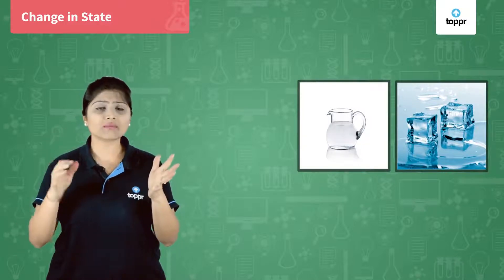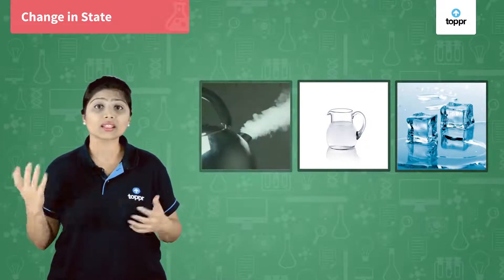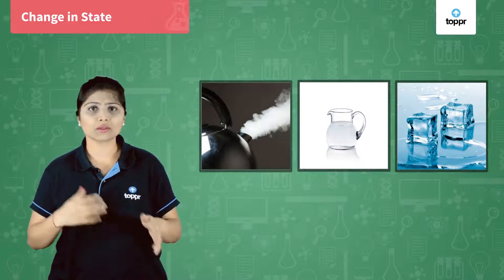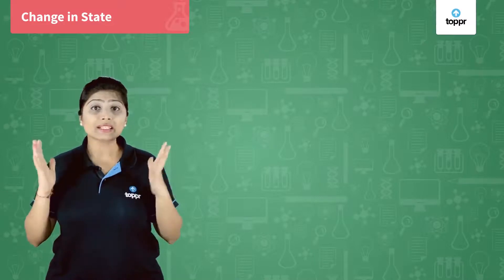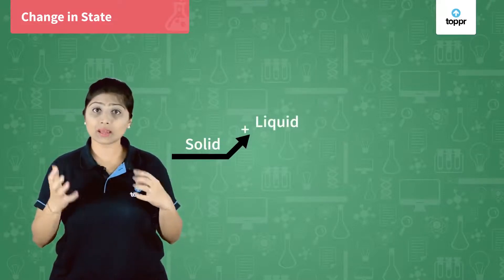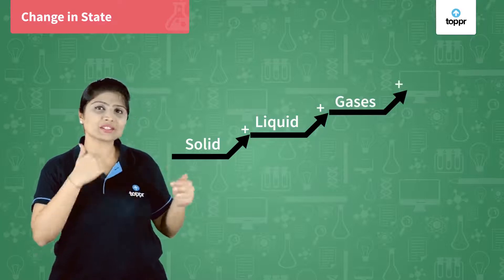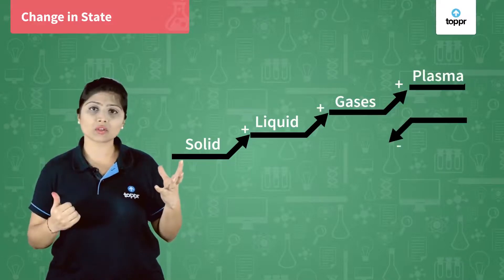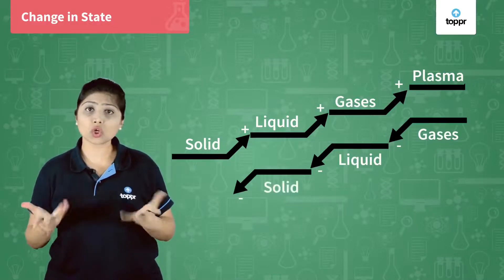Introduction of Change in State | Class 6 Science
The matter is a substance that possesses mass and occupies space. Chemistry studies it, and this study has various aspects and one of the important aspects is its classification depending on its chemical composition into three main categories i.e. elements, compounds, and mixtures. Which further classifies on the basis of its characteristic properties into metals, non-metals, and metalloids. It can be in liquid, gaseous, solid, or plasma state.

* 2000+ hours of byte sized video lectures